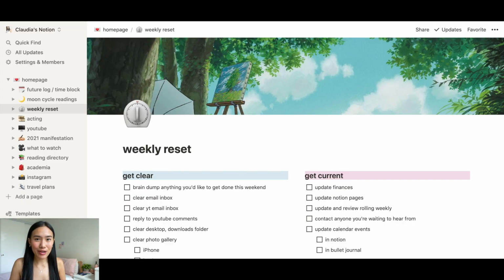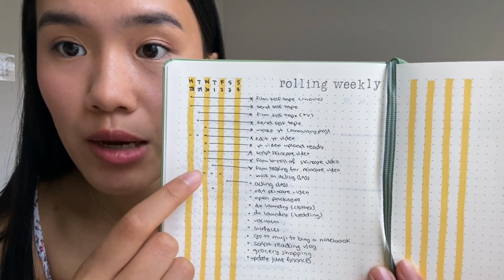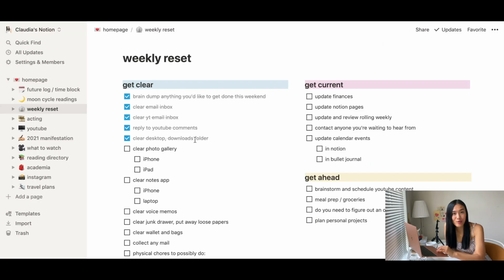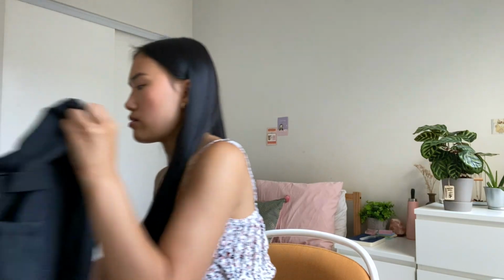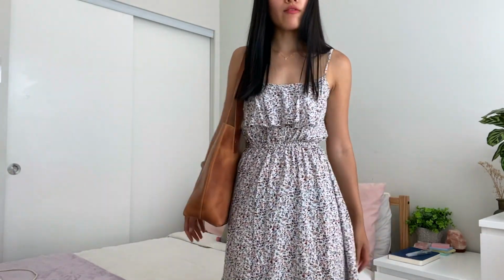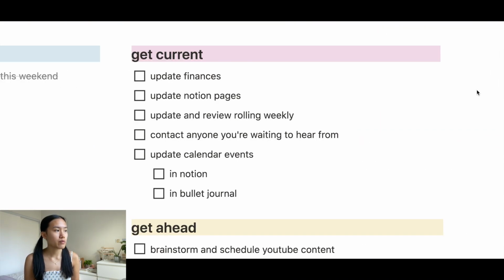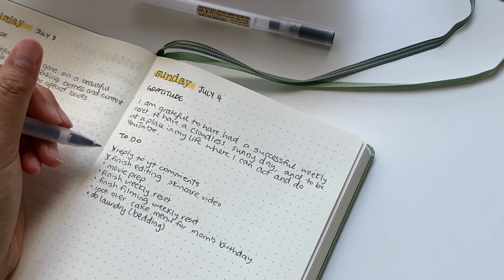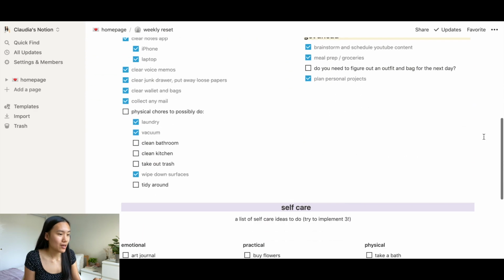my weekly reset routine | how i use my bullet journal + notion, how i use the rolling weekly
here's my weekly reset routine that helps me stay productive, organized, and prepared!

💌  Inbox (1) Open to read ↓

Hi friends 💛

Firstly...
A big thank you to Galen Leather Co. for sending me such a beautiful tote bag - I'll cherish it forever!

Now that's out of the way, hello!! How have you been? It's been a WHOLE week - it feels like it's been quite some time since I've posted, hasn't it? Or is it just me? Did you miss me hehe

Today's video is a vlog of me going through the weekly reset checklist page I have on my Notion. This routine usually takes place over the course of Saturday and Sunday, but in this video, I started my routine on Friday because I had a lot of other stuff going on in that particular weekend.

I hope my checklist and this video gives you better insight into how I stay productive, organized, and prepared for the week ahead. Please take my checklist as a foundation to customize your own reset checklist to perfectly suit your needs!

Sending you all my love and light,
Claudia x

🕰 Timestamps
0:00 intro
1:02 weekly reset checklist on notion
3:09 brain dump to-do's
3:22 how i use my rolling weekly (part 1)
4:53 migration to daily log
5:06 friday - getting stuff done
5:48 checklist check in
6:35 getting stuff done
7:46 for those who find this overwhelming
8:30 slight change of plans
9:44 muji shopping
10:24 unboxing packages
↳ 10:28 Galen Leather Co. Leather Tote Bag
↳ 12:24 Glossier
13:26 getting stuff done
13:42 self care activities
13:53 saturday - self care activities
14:23 checklist check in
14:57 getting stuff done
15:44 acting class
15:58 self care activities
16:09 grocery shopping
16:18 sunday morning routine & getting stuff done
17:05 checklist check in
17:22 how i use my rolling weekly (part 2)
20:02 weekly reset checklist overview
20:37 end!

↳ Muji Pens*
↳ Bullet Journal (similar)*
↳ Zebra Mildliner Markers*
↳ Dr. Strangelove or: How I Learned to Stop Worrying and Love the Bomb (movie)
↳ Cowboy Bebop (anime)
↳ In the Miso Soup by Ryu Murakami (book)

🎥 Camera
↳ iPhone 11

✂️ Editing
↳ iMovie

📝 About Me
I'm Claudia. I'm an actress from Vancouver, Canada.
I love watching anime and films, eating cheesecake and sushi, travelling for months at a time, learning and reading, and crying so hard to Violet Evergarden that I give myself a migraine...every time 😎👍🏼